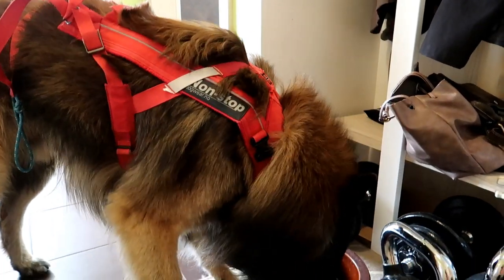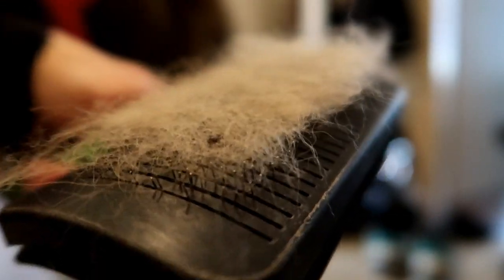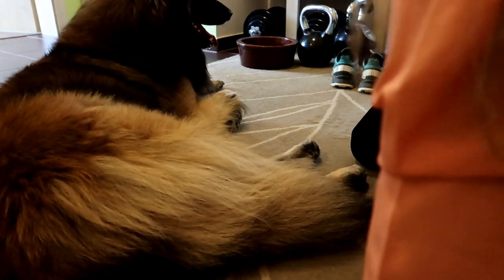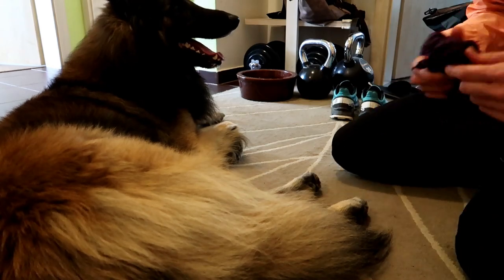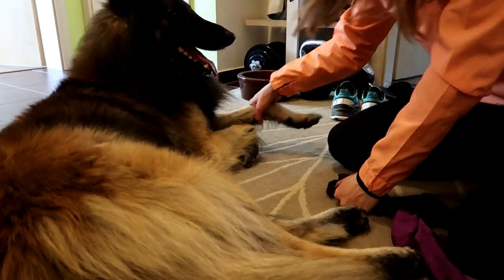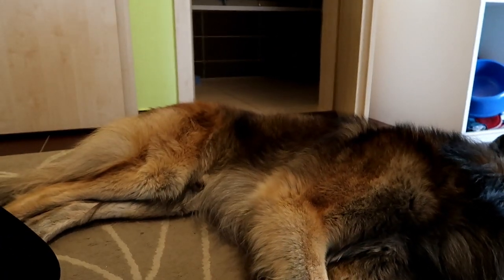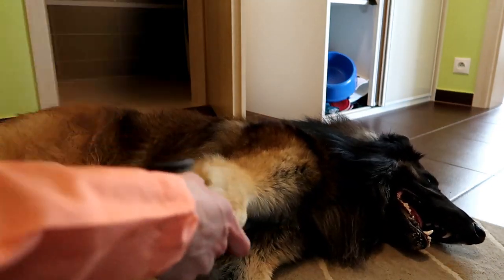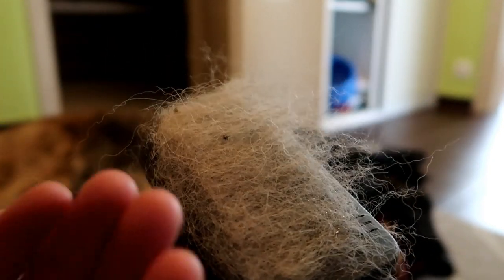Day with a Belgian Shepherd Dog Vlog | Bikejoring | How we Deal with Ticks?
In this weekend vlog we show you what we did from morning till evening. We had to do some cleaning before we set off on a bike trip. Rancho hasn't done bikejoring in a long time and the weather was just perfect for this kind of activity on Saturday. The second part of the video shows how we deal with annoying ticks, how I stretch Rancho after exercise and what he eats for dinner.

Rancho's BIKING Gear:
Starter Kit with Combined Harness
Starter Kit with Freemotion Harness

Bike Antenna
Bungee Leash

Harness Size 7 (Rancho's size)
Harness Size 6
Harness Size 8
Harness Size 5

And you can also follow Rancho on Instagram!

Rancho the Dog is a 4 year old Belgian Shepherd Tervuren. There are 4 varieties of the Belgian Shepherd Dog - the Malinois (short coated), the Groenendael (black long-coated), the Lakenois (wire-haired) and the Tervuren (basically a long-coated Malinois, as far as color is concerned)